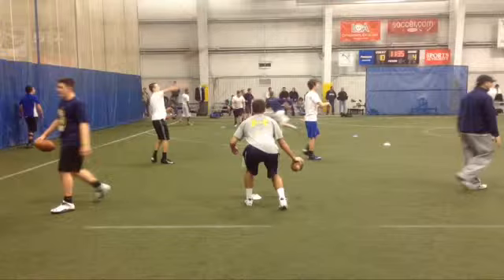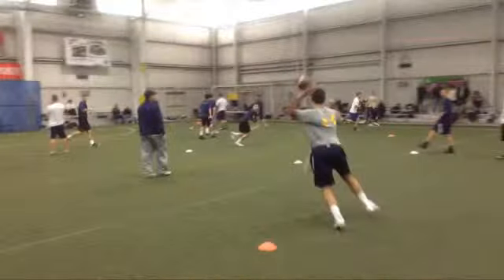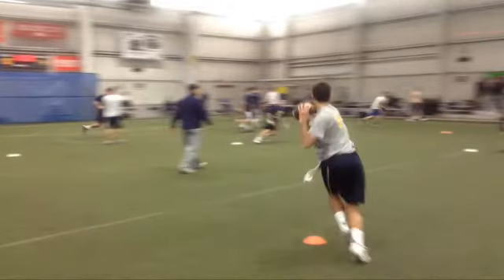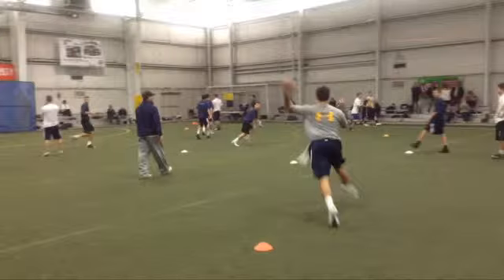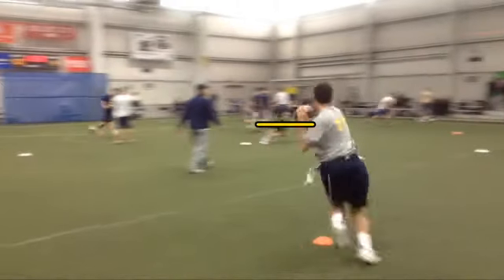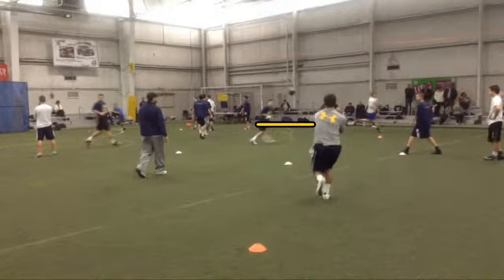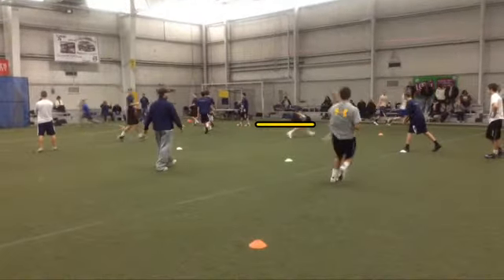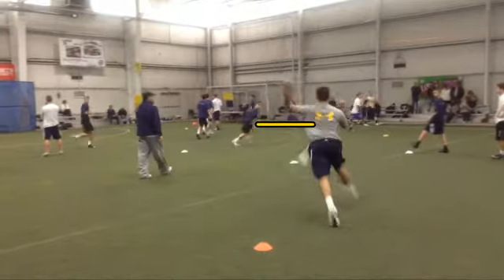D-Town QB throwing on the run